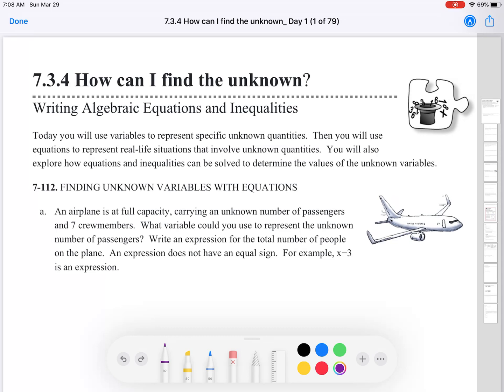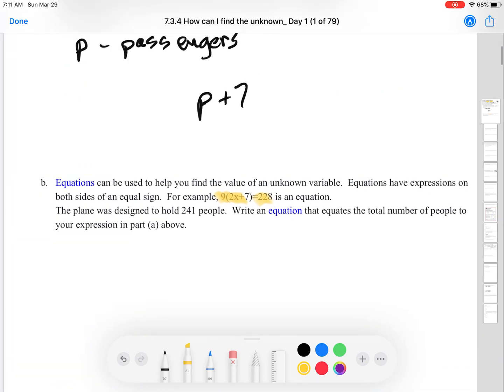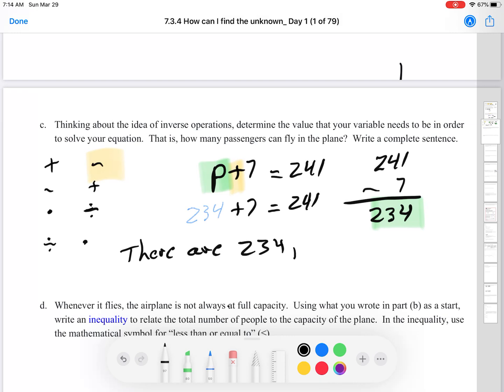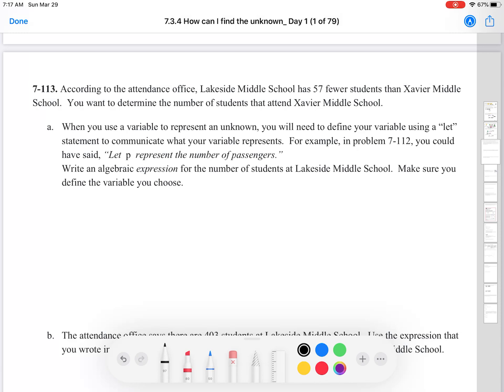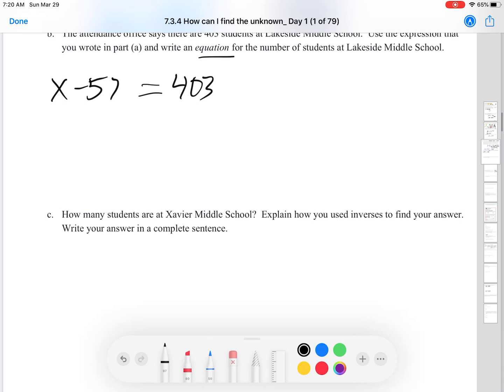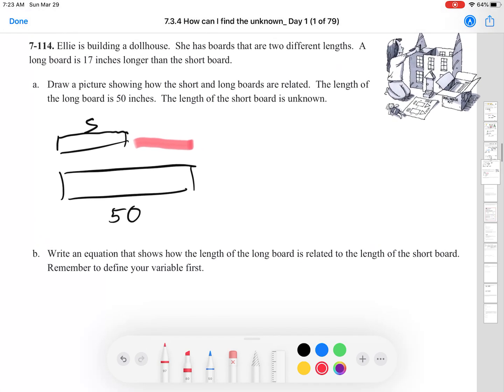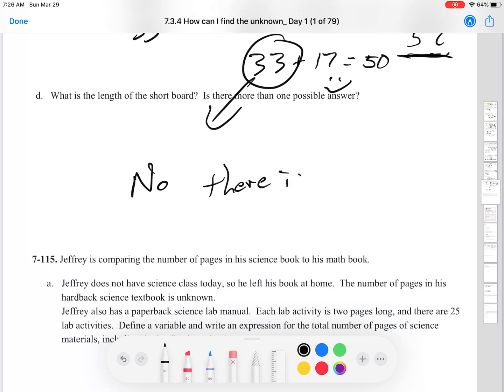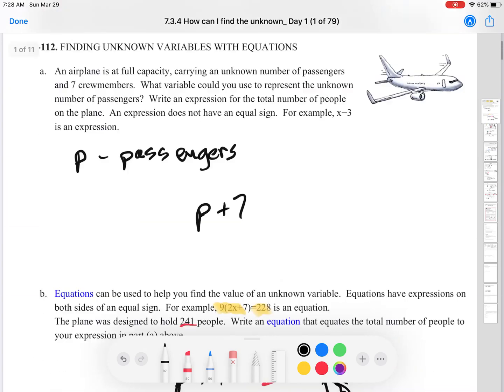7 3 4 Day 1 In class work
This is 7.3.4 Day 1 in class work for Mr. Krohn's class.